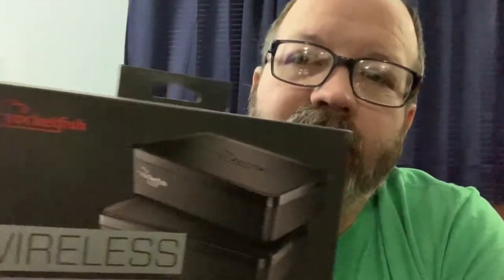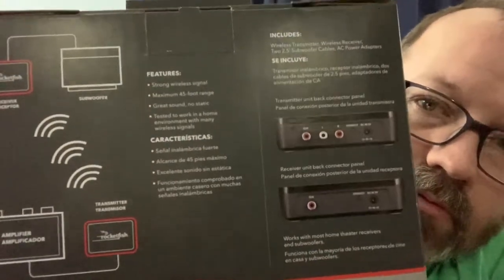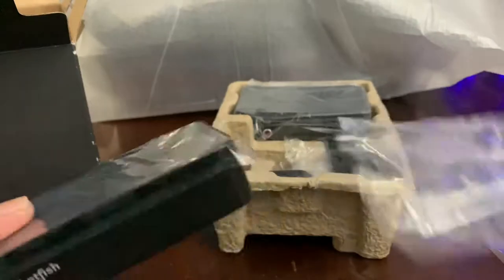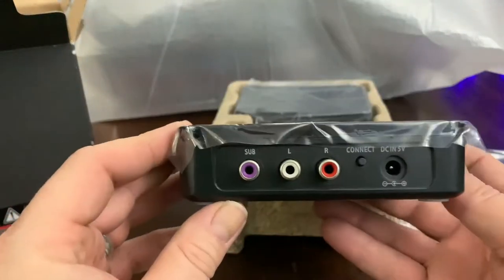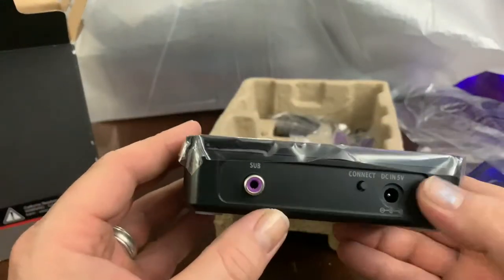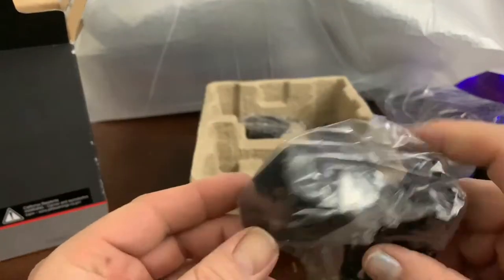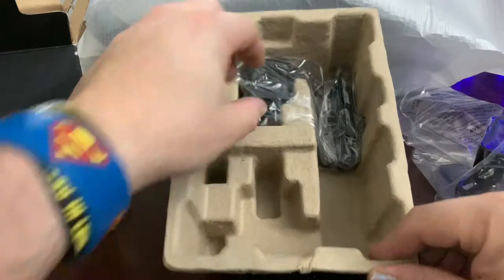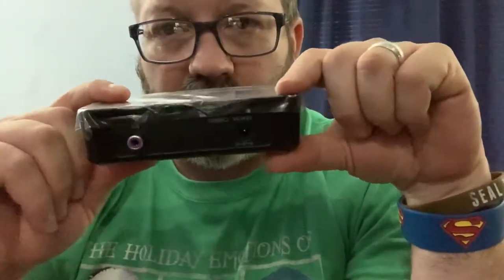rocketfish wireless subwoofer kit unboxing.